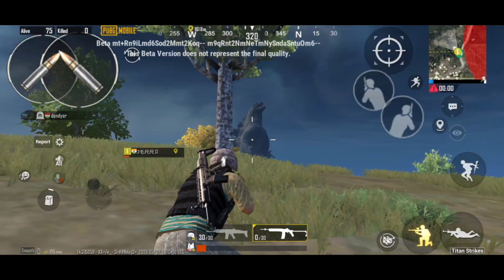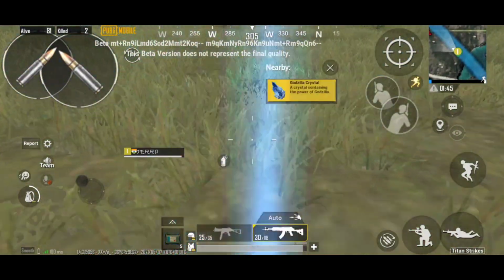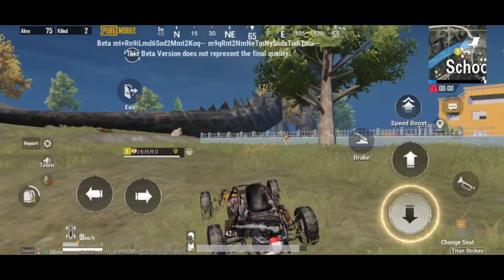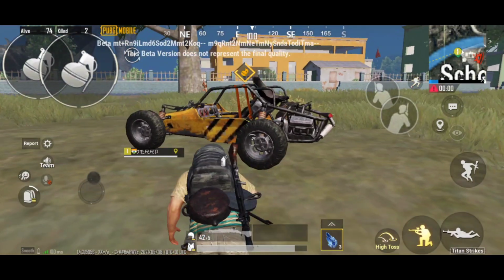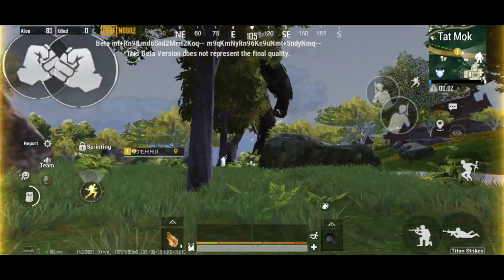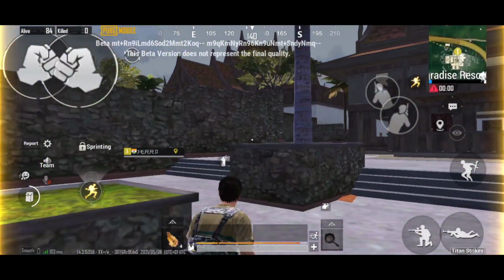How to use Godzilla and Kong Crystals | PUBG new update | •Jerry Plays•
This is the new update gonna come in 2 days and it's amazing.

Recording Tools:
                            ✓Inmobile Recorder (High Definition)

Editing Tools:
                    ∆Adobe Premiere Rush
                    ∆ Kinemaster
                    ∆ Adobe Photoshop Touch
                    ∆ Image Searchman
                    ∆ Background eraser.

Usless Information:
                      Device: ViVo Y50 L(8GB,128GB)
                      Claw: 4 Fingure Claw.